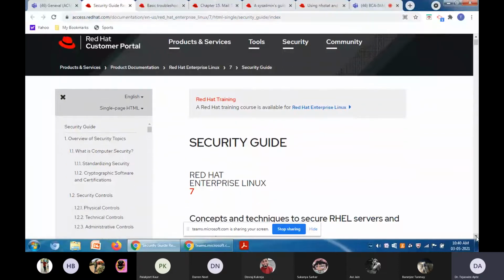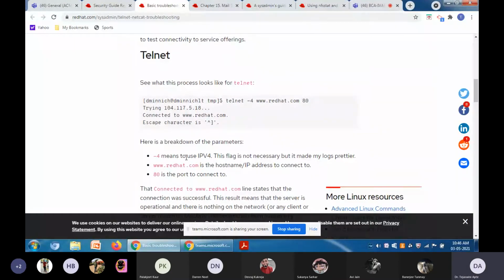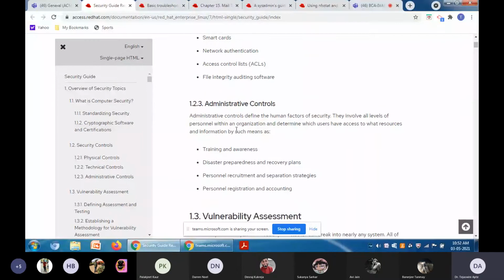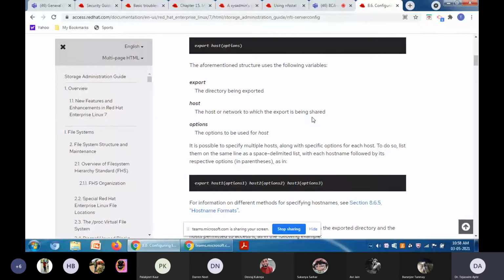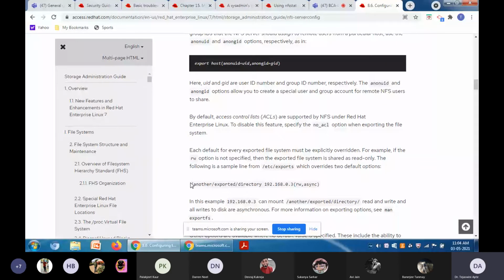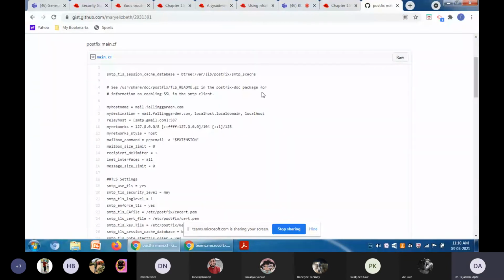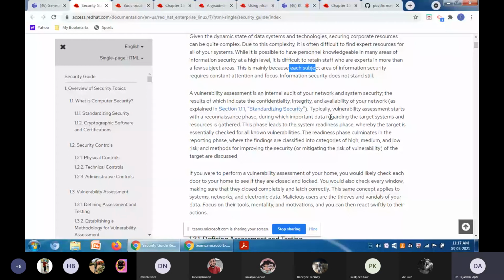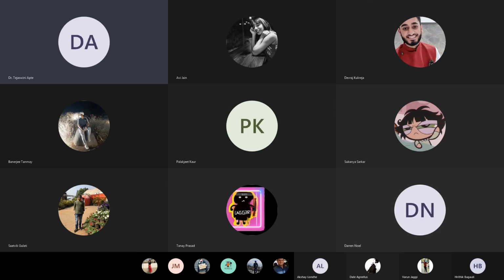VAPT Recording 3-5-21